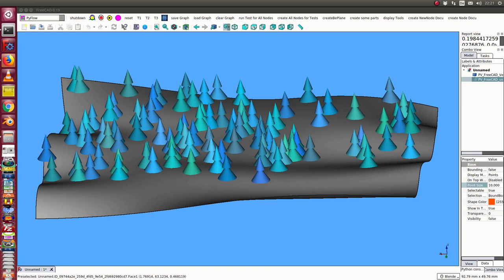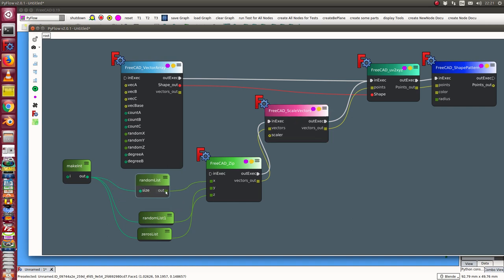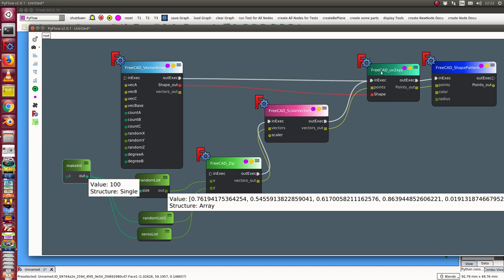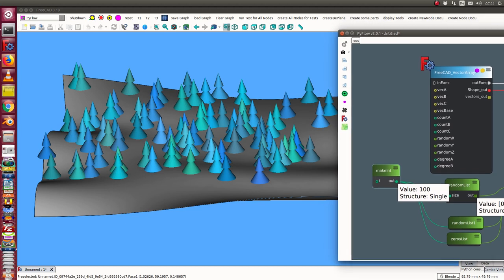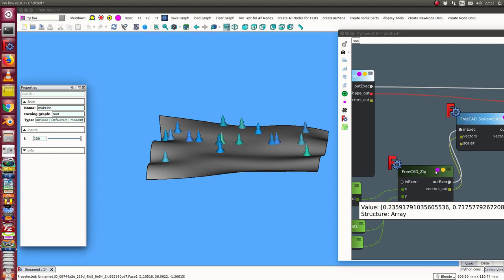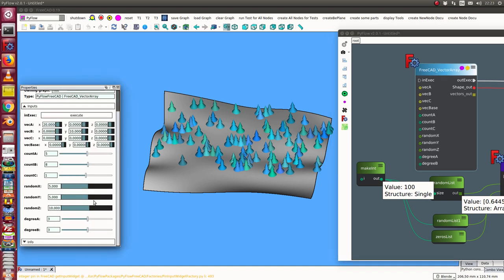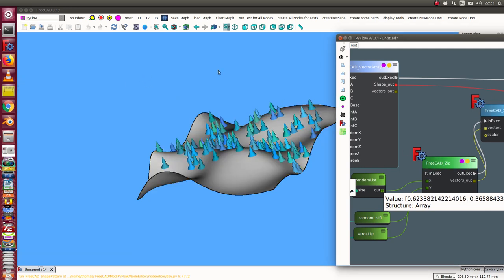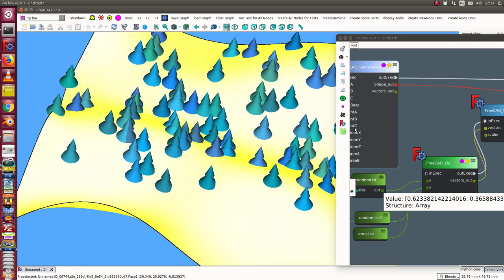random forest on a surface